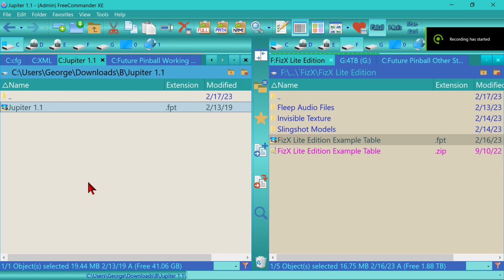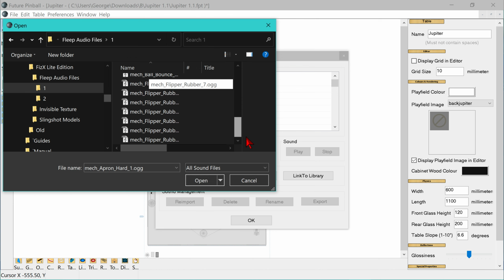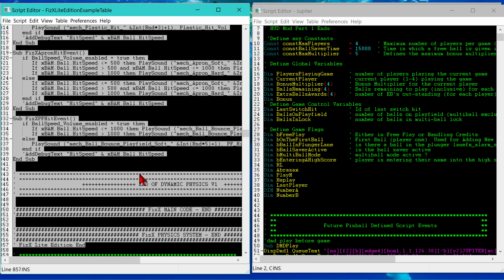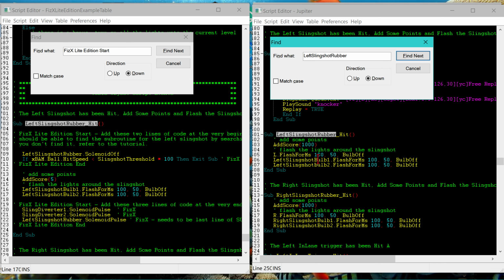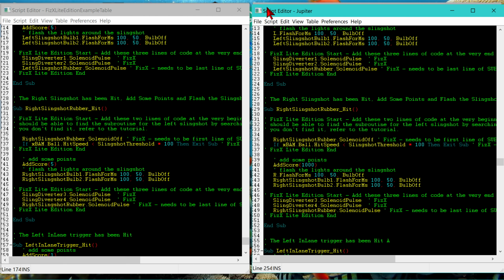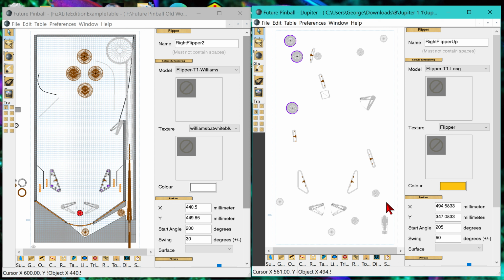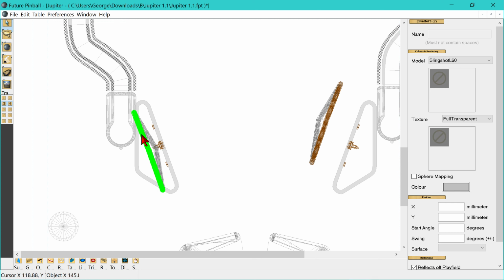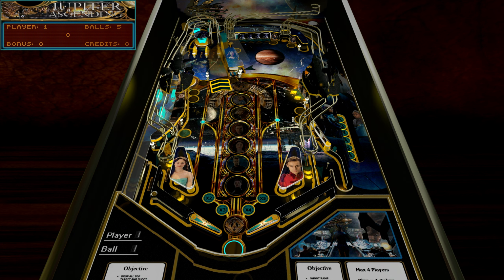How to Add Fizx Lite Edition to Your Future Pinball Table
Note that this video is intended to be used with a tutorial named "FizX Lite Edition - A Simple Way to Add Physics to a Future Pinball Table (Novices Included)" which is available on the Pinball Nirvana website.

00:00 - Intro and Adding 1K Ball
02:30 - Search the Script of the Target Table for Occurances of Existing Custom Flippers and Physics
05:07 - Import Slingshot Diverter Models
05:50 - Import Audio Files
07:25 - Import Texture
07:54 - Copy FizX Code to Target Table
26:14 - Save and Close Your Target Table
27:28 - Flipper Settings
31:35 - Change the Name of Flippers
35:09 - Add Slingshot Diverters to Target Table
44:30 - Close and Play (Note that during the last one minute of the video, the ball hit a vertical up kicker (VUK) during gameplay and the sound of it drowns out my voice.  All I said was the flipper did not produce an error when hit by the ball so the test was good. I also said the VUK was out of adjustment and I would cover the adjustment of it in another video.)